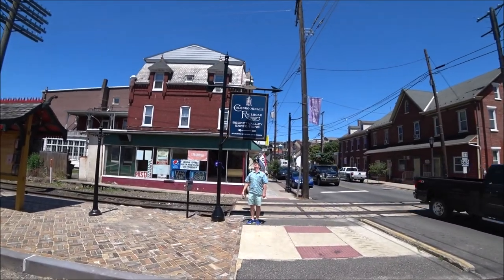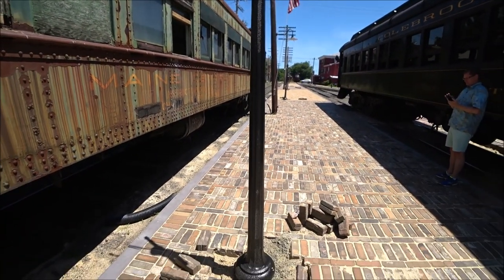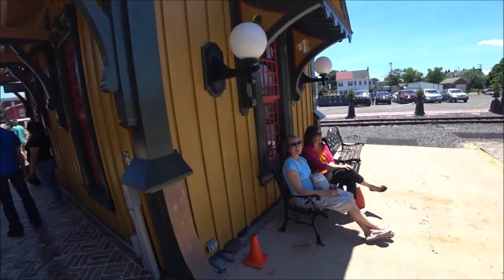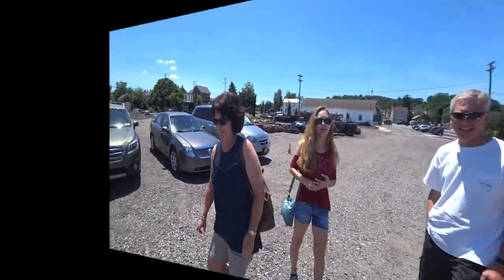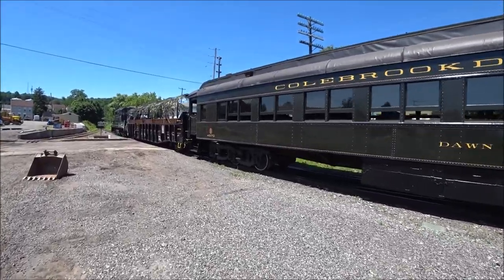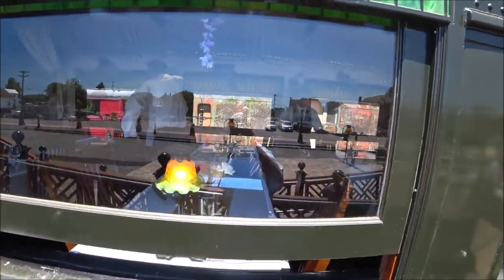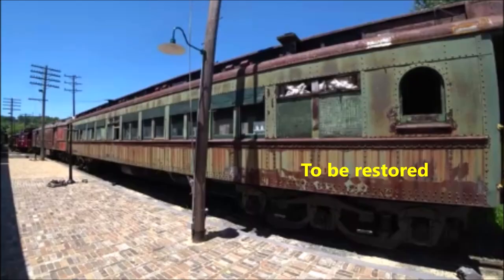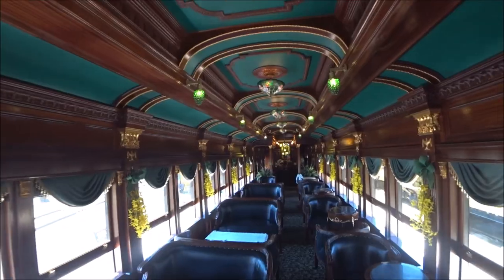A Family Ride on the Colebrookdale Railroad. A beautifully restored train.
In this video you can ride along as we discover the Colebrookdale Railroad in Boyertown, PA. This train ride includes a restored parlor car in the details of the late 1800s early 1900s. Enjoy the ride and dinner or lunch on railroad.